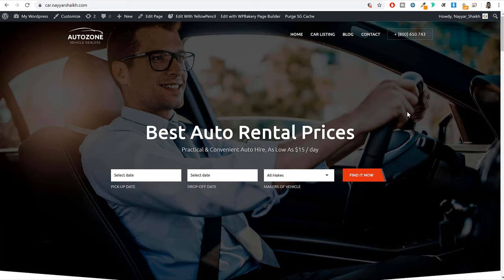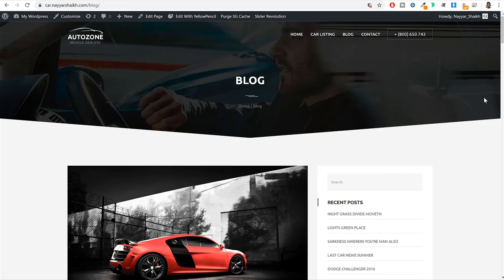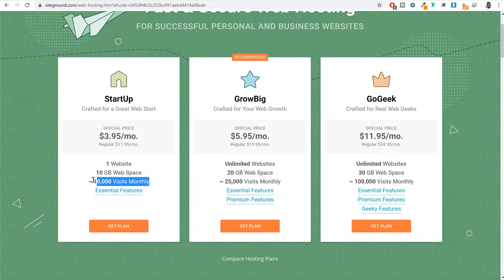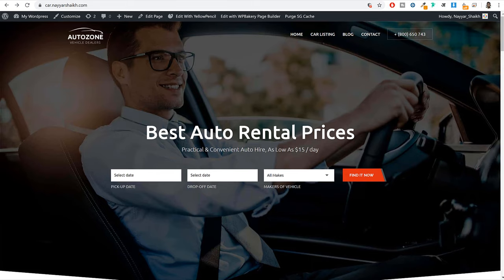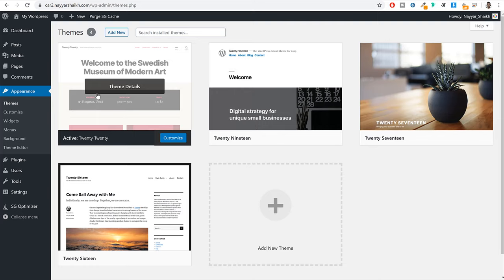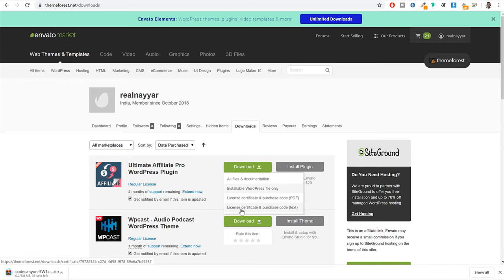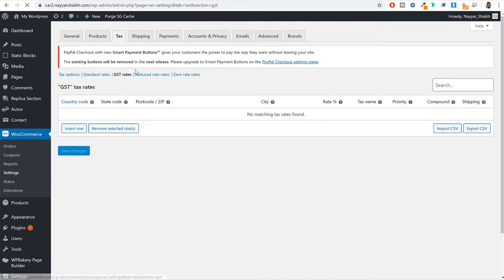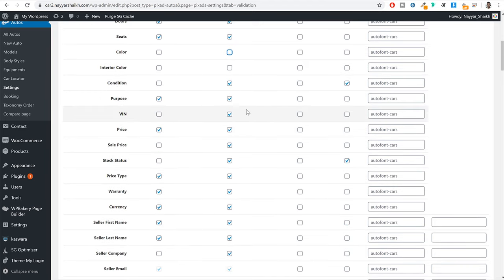How to Make a Car Rental Booking Website with WordPress & AutoZone 2020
How to Make a Car Rental & Booking Website with WordPress & AutoZone Theme 2020
★ Important Links ★
☑ Watched the video!
☐ Liked?

00:00:00 Introduction and Demo Website
00:06:40 Getting Best & Fastest Hosting
00:20:04 GoDaddy to SiteGround
00:21:20 Installing Free SSL
00:22:00 Installing WordPress
00:23:09 Basic WordPress Settings
00:29:13 Installing Theme & Plugins
00:33:31 WooCommerce Quick Setup
00:35:57 WooCommerce Tax & Payment Gateway
00:40:33 Auto Details Fields
00:46:00 Auto Body Styles, Models, Equipments
00:49:14 Creating Car Listing
00:56:33 Basic Auto Settings
00:58:29 Demo Car Booking and Managing
01:02:07 Creating Home Page
01:48:59 Creating Blog
01:52:06 Creating Contact Page
01:55:37 Creating Listings Page
01:57:22 Creating Blog Page
01:58:00 Creating Menu & Header
01:59:29 Footer